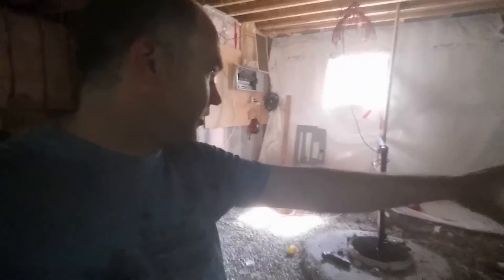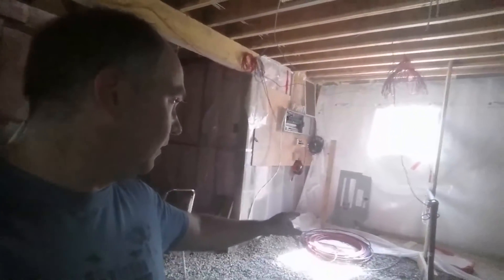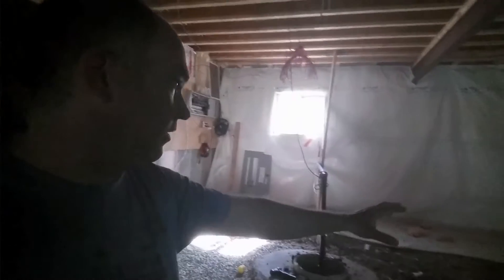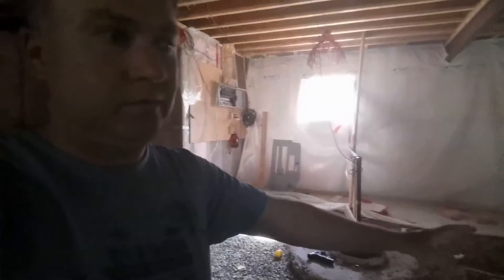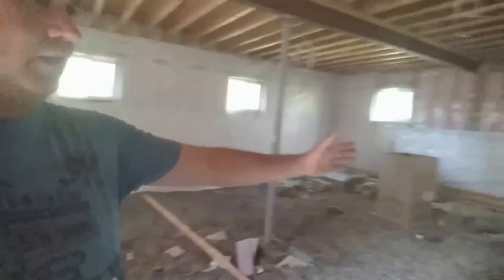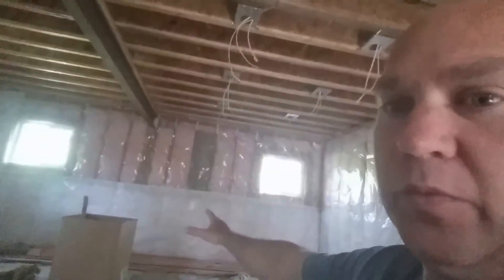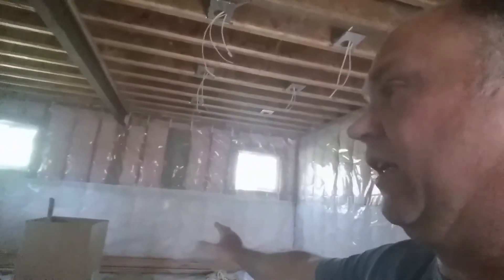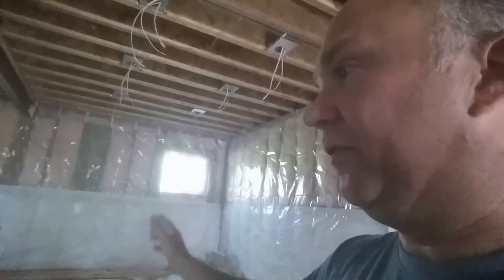Another update on the house